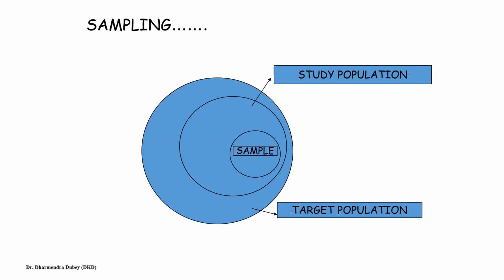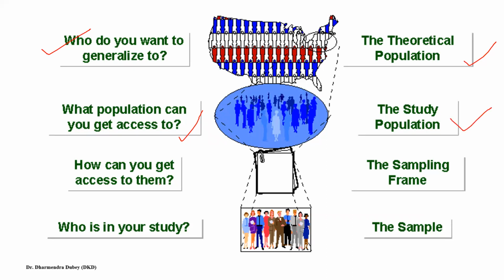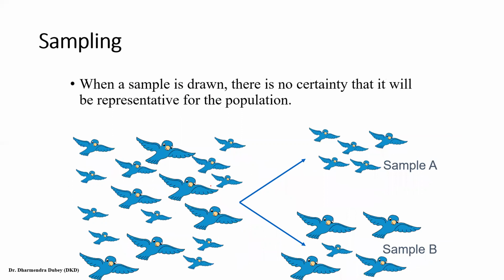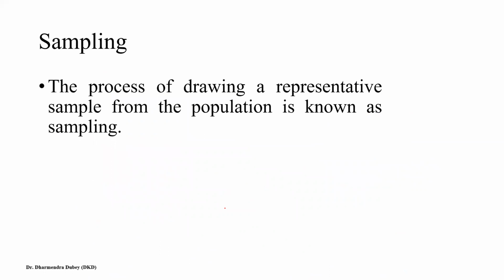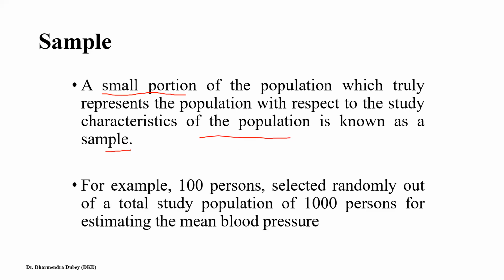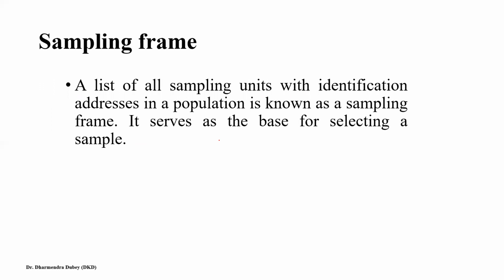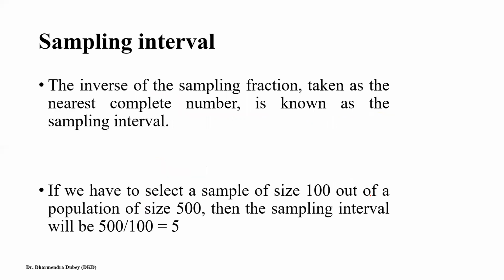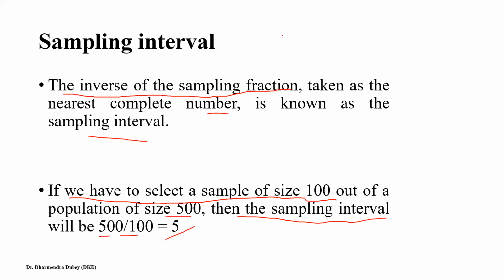Basics of Sampling